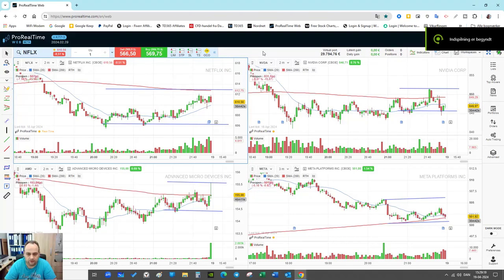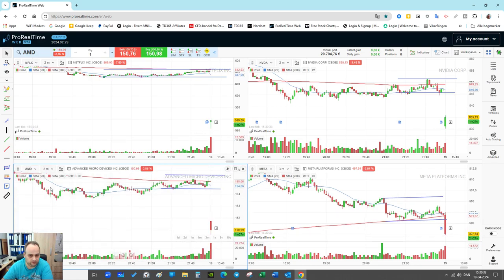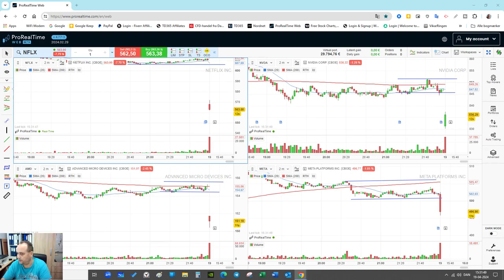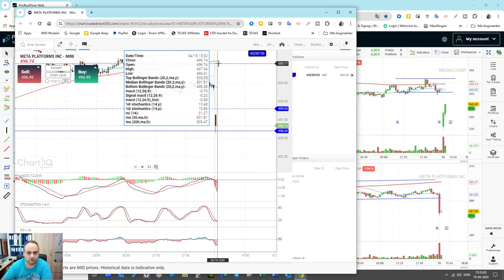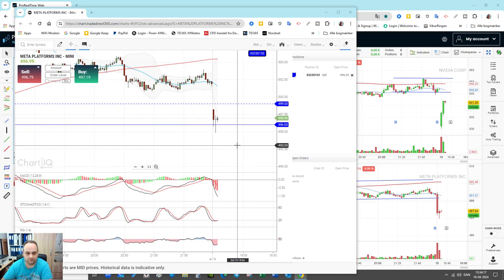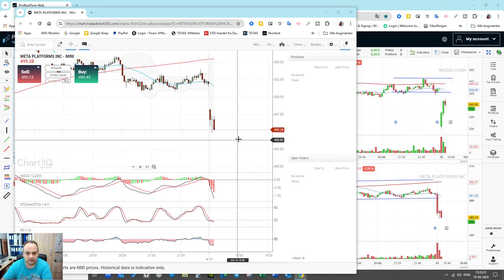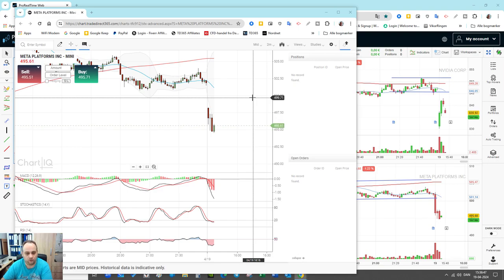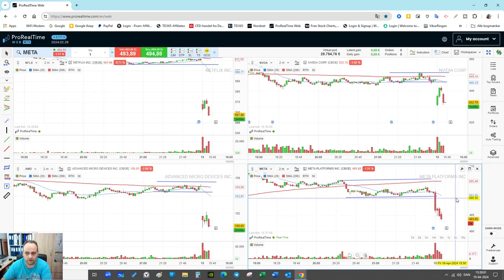Why You Should Trust Mainly LIVE Trades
When looking for daytrading education or mentors, make sure you can see live recorded trades or even live trades done, for higher reliability and trustworthyness. It's easy to do hindsight trading, or just broadcasting live telling where I would do this and that, if this and that happens.
Accept only REAL trading, proven by live trades.
Accept nothing less.
On my channel -   @Daytrader-Mentor  you can learn about daytrading, watch live trading videos, get a daytrading mentor assigned to your trading, learn Price Action trading, how to read the charts, how to make a tradingplan, and lots more.

Get the cheapest and fixed spread-prices, no commission, leverage, single currency account, negative balance protection - use the same broker as me.
just follow the link underneath here.When you sign up, i the question  "where did you here about us"
you write: Dansk-Daytrading.

This short video was recorded LIVE as it happened, to show you that I do put on trades myself on a REAL money account. The same proof should be available on ALL trading educators channels.
Recorded on 19th April 2024.